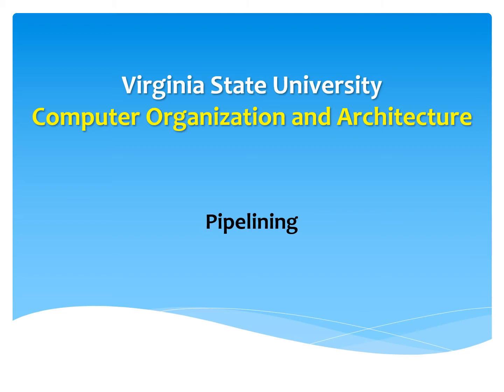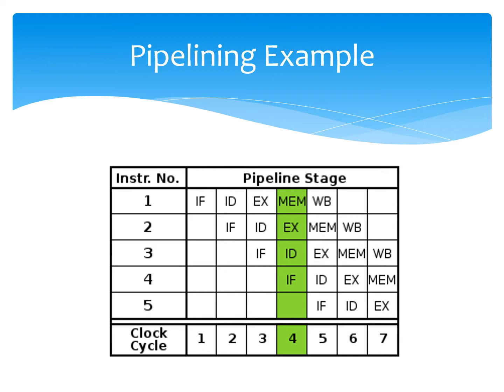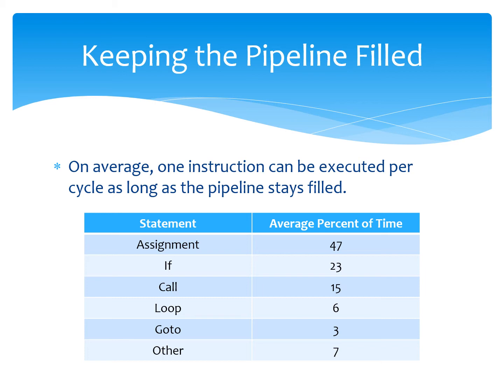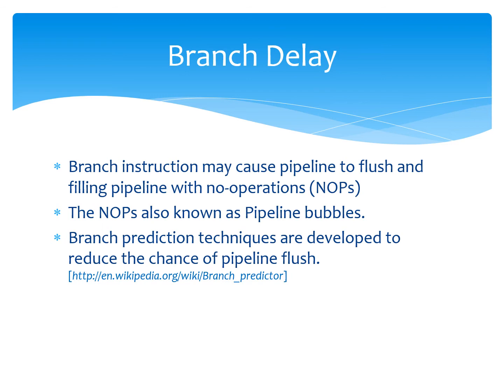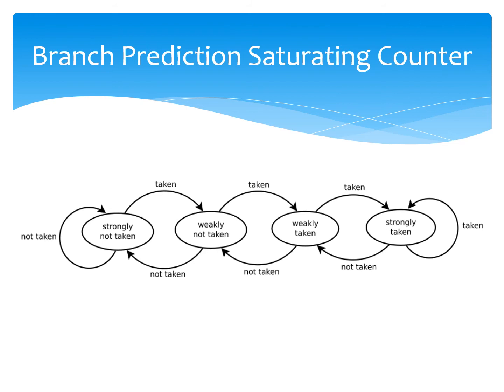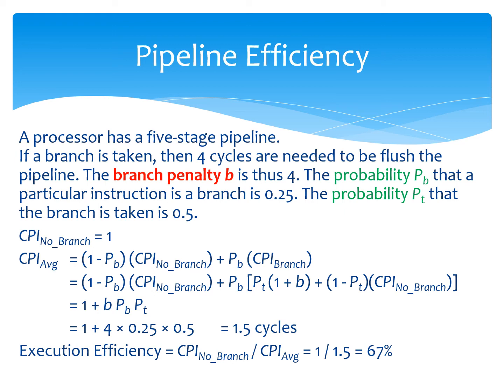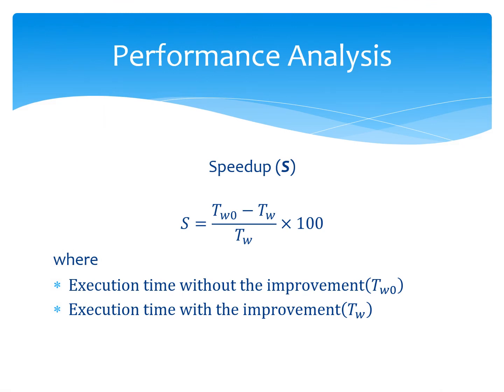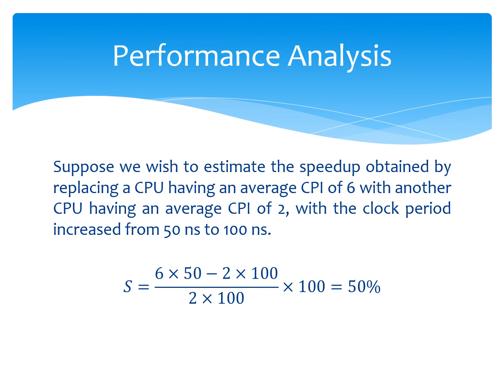CSCI 303 Module 08 Unit 01: Pipelining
CSCI 303 Computer Organization and Architecture
Topic: Pipelining